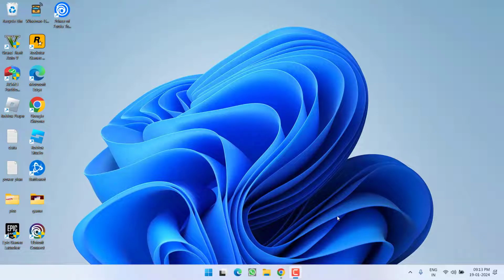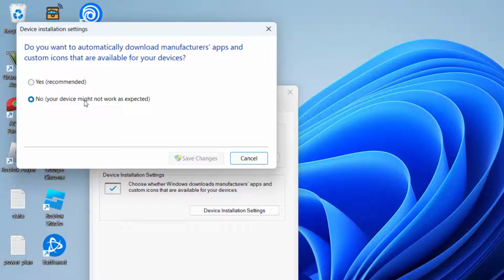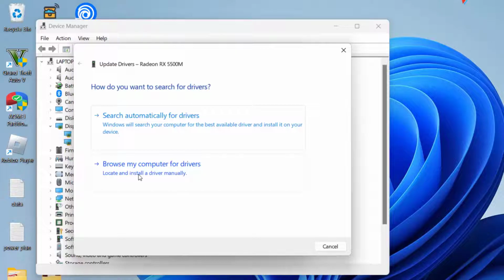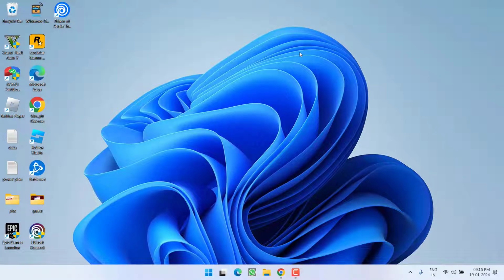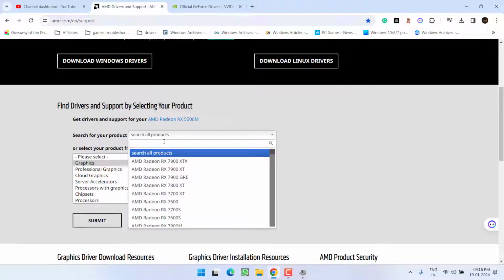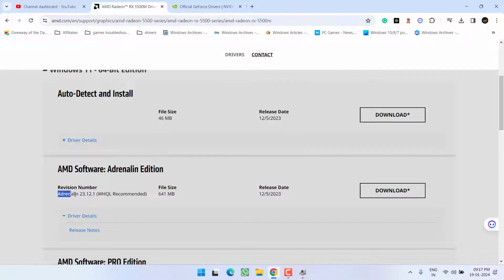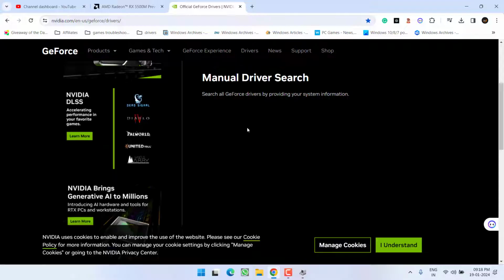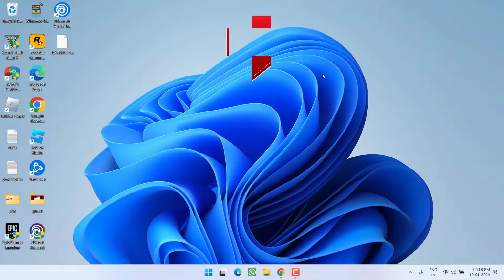Known issue with graphics drivers AMD NVIDIA Fortnite FIX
While launching the Fortnite gamers are getting the error known issue with graphics card with amd graphics card as well as nvidia graphics card drivers.
Error message says "the installed version of amd graphics drivers has known issue in d3d11. Please install the latest version"
So this video is all about fixing this graphics drivers issue while launching the fortnite game.

00:00 Introduction
00:20 Method 1 using device manager
01:48 Method 2 by installing drivers manually